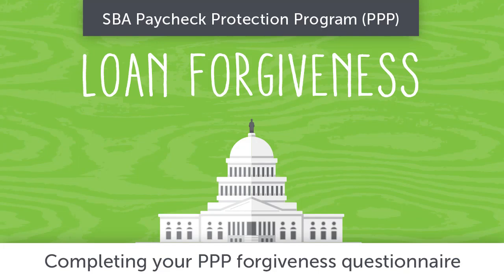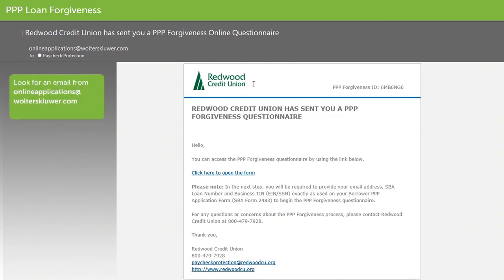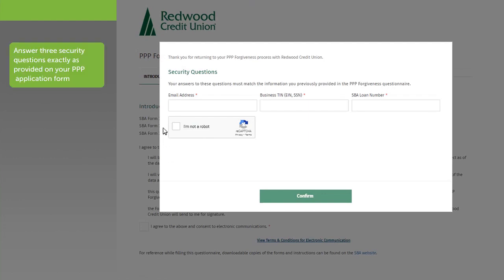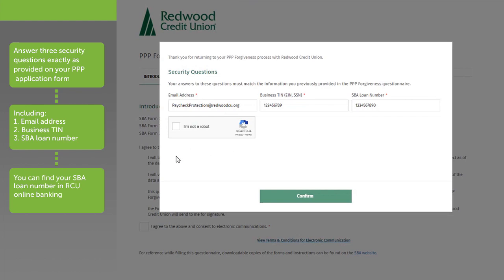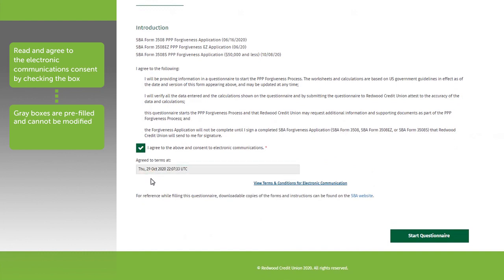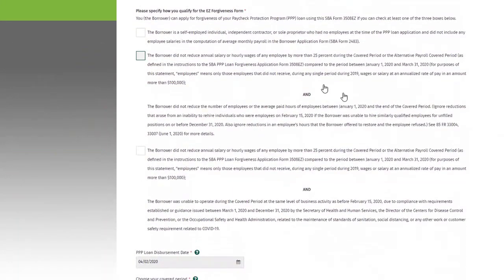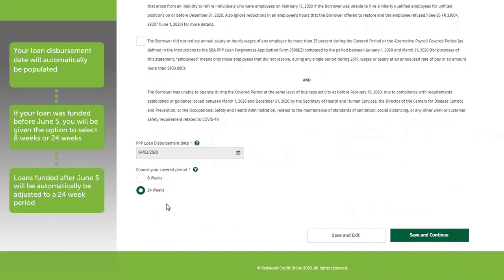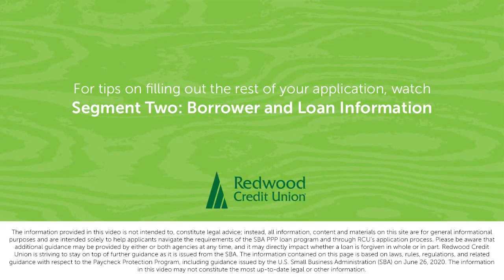PPP Loan Forgiveness – Getting Started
In part one of this three-part series, we’ll walk you through how to get started applying for SBA’s Paycheck Protection Program Loan Forgiveness for 3508EZ through RCU.

*The information provided in this video does not, and is not intended to constitute legal advice; instead, all information, content and materials on this site are for general informational purposes and are intended solely to help applicants navigate the requirements of the SBA PPP loan program. Please be aware that additional guidance may be provided by either or both agencies at any time, and it may directly impact whether a loan is forgiven in whole or in part. Redwood Credit Union is striving to stay on top of further guidance as it is issued from the SBA. The information contained in this video is based on laws, rules, regulations, and related guidance with respect to the Paycheck Protection Program, including guidance issued by the U.S. Small Business Administration (SBA, on June 26, 2020.

**The information in this video may not constitute the most up-to-date legal or other information.